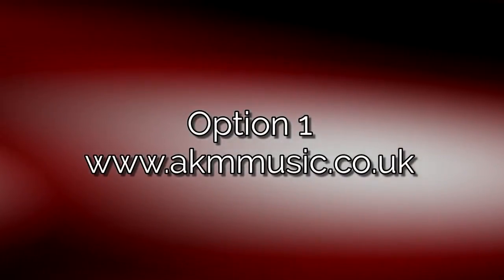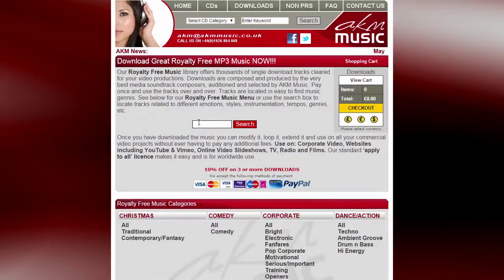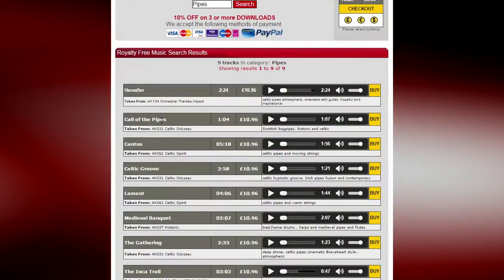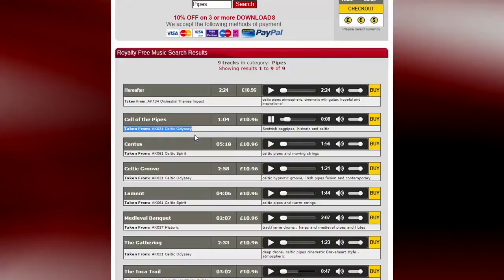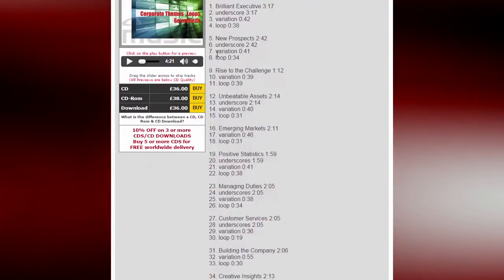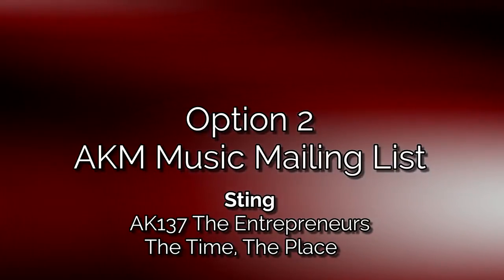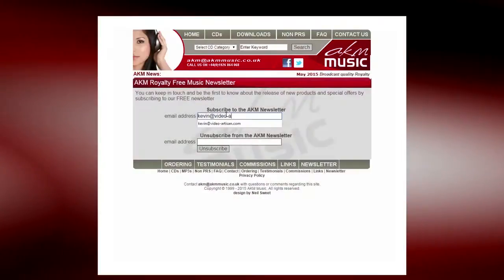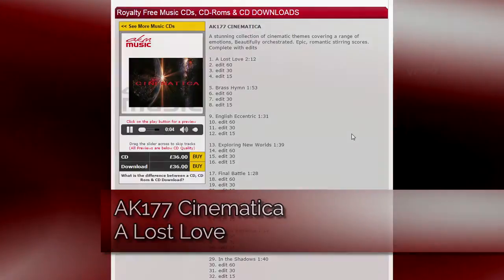AKM Music Video Tutorial Finding the right music track HD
AKM Music Video Tutorial Episode 2 of our popular short video series offering tips and techniques for video makers.
This looks at how music can alter the mood of your video, giving an emotional depth.